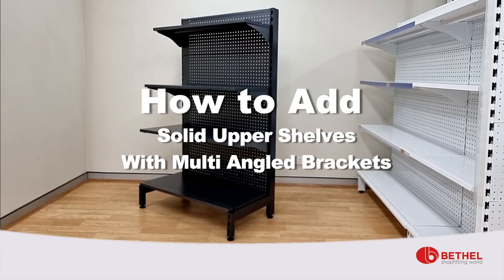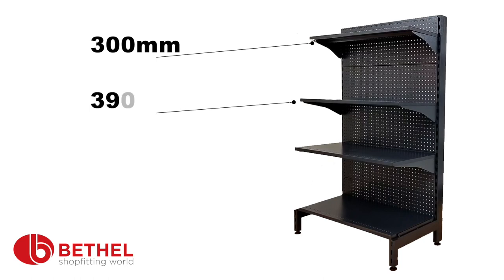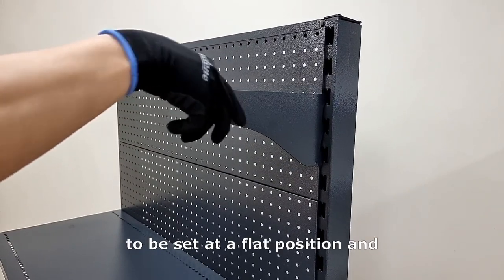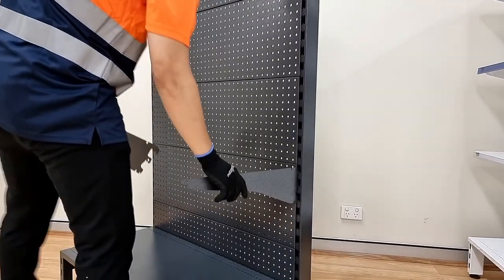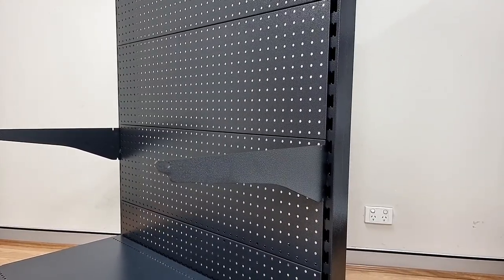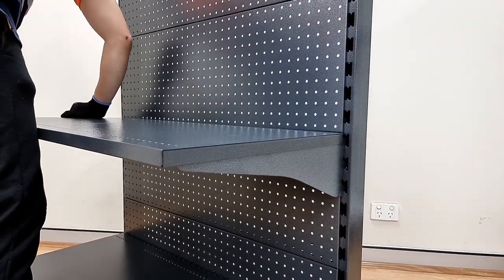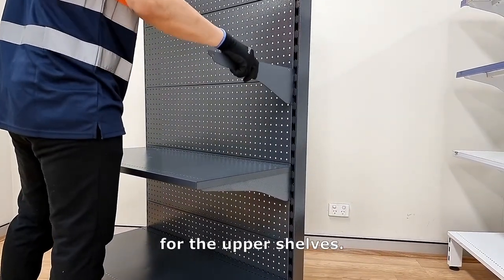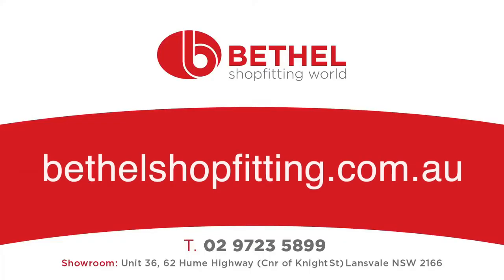Installing Solid Upper Shelves with Multi Angled Brackets - Bethel Shopfitting World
This video will show you SYS-AG Solid Upper Shelves Options from Bethel Shopfitting World, the leading shopfitting specialist in Australia.